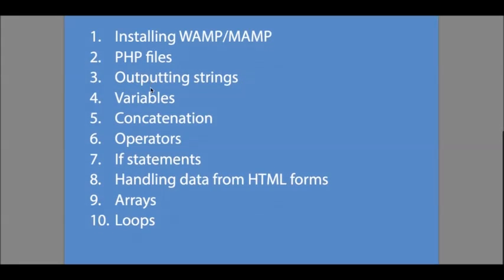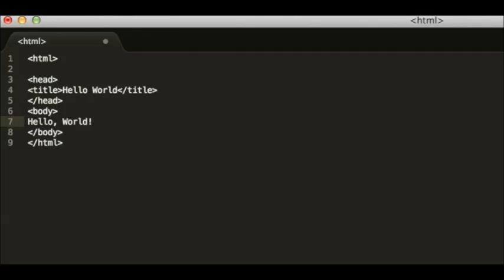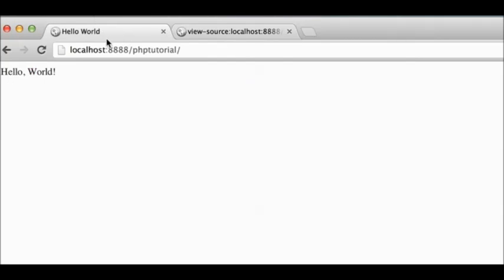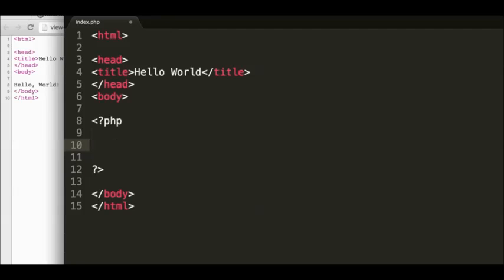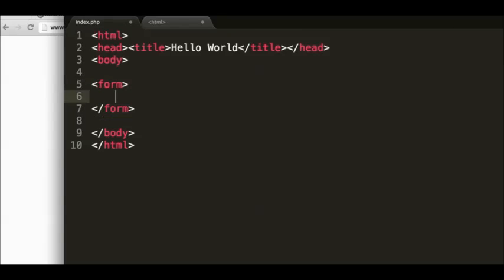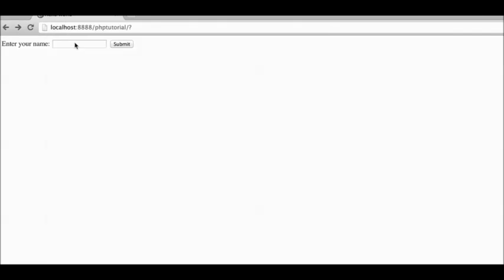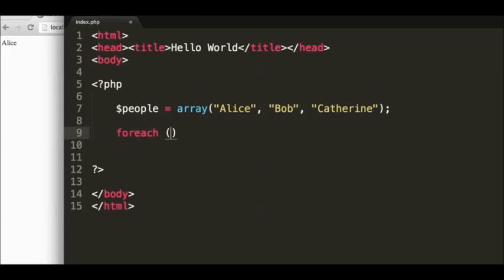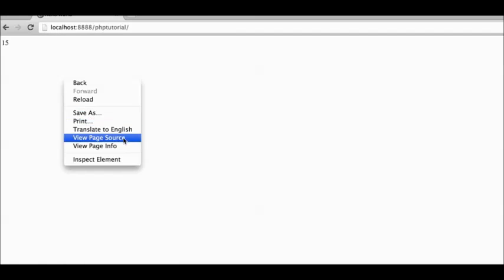Learn PHP in 15 minutes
its a special offer for those who want to learn php .and want to became a developer. please don,t forget to subscribe.. for further information please contact me on skipe.  id ihtasham.ramzan